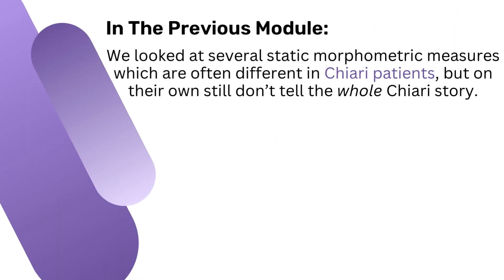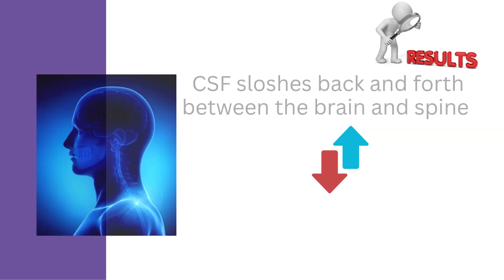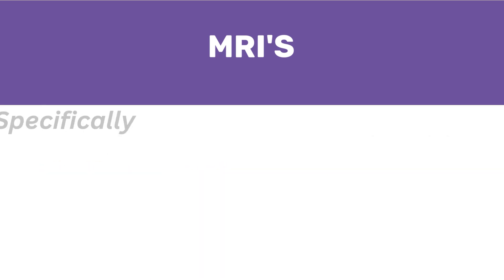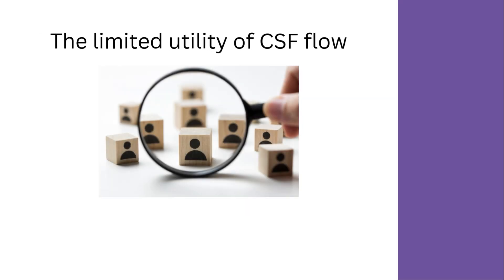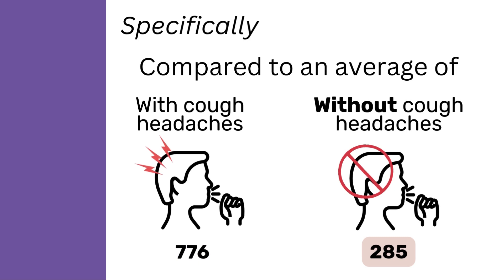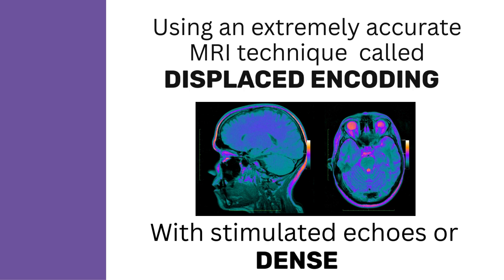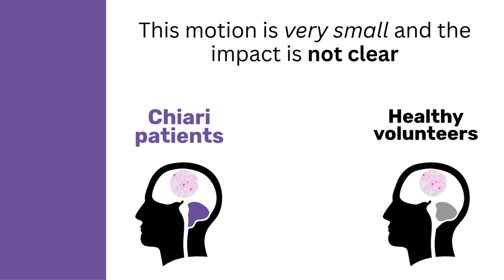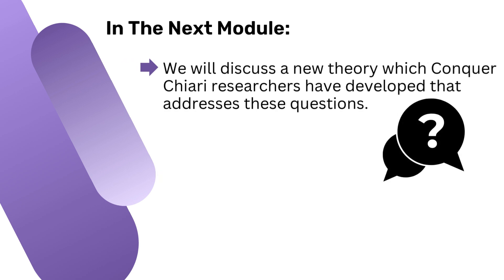Chiari Academy: Dynamic Measures of Chiari